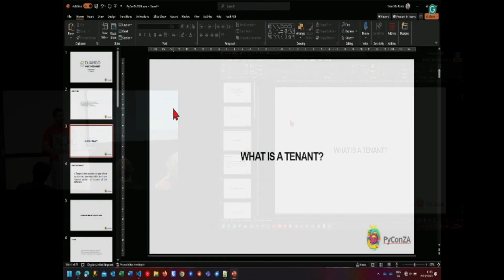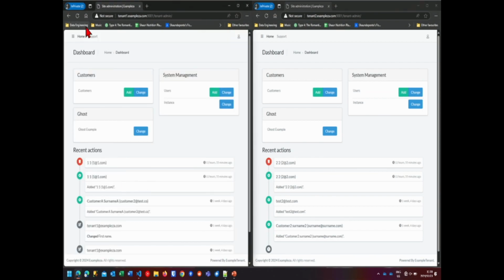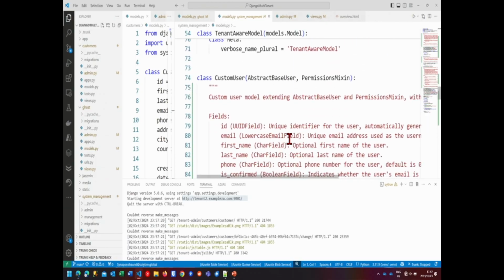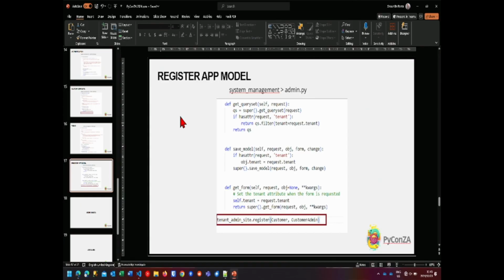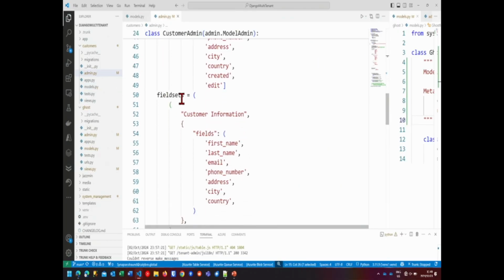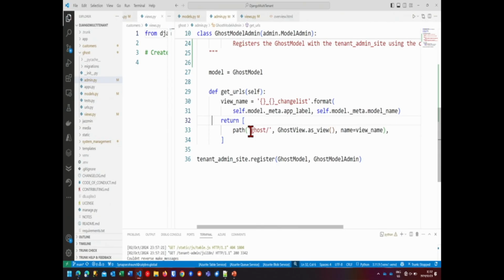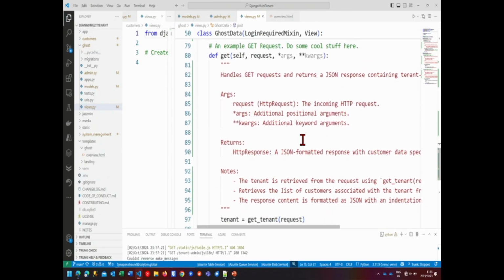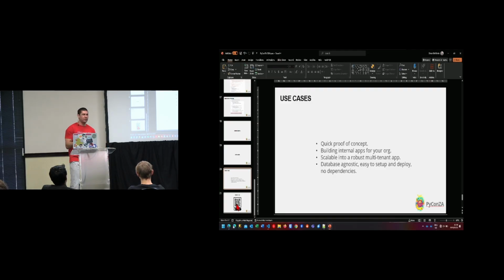A Novel Way of Creating Multi-Tenant Apps using Django... No Third Party Packages Apply!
Speaker: Shaun De Ponte

Track: Web

Type: Talk

Room: Righthand Room (Seminar Room 1)

Time: Oct 03 (Thu): 11:30

Duration: 0:45

Imagine building a software-as-a-service platform where each client has their own secure space, yet managing it all feels like juggling too many balls at once. How do you ensure that each tenant’s data remains isolated, yet accessible, without losing your sanity—or compromising on performance?

Join Shaun De Ponte as he addresses this challenge head-on with his innovative approach to constructing multi-tenant applications using Django's Admin, enhanced with Jazzmin for sleek styling. In this session, Shaun will showcase how to effortlessly manage tenant separation through sub-domains, ensuring crystal-clear data isolation and streamlined CRUD operations, all within a database-agnostic framework.

Whether you're just dipping your toes into multi-tenancy or seeking to refine your existing approach, this talk will equip you with the tools and insights to confidently build scalable, secure multi-tenant applications. Plus, you’ll leave with a ready-to-use cookie cutter project, giving you a head start on your next big idea.